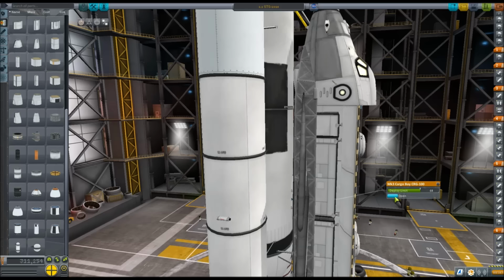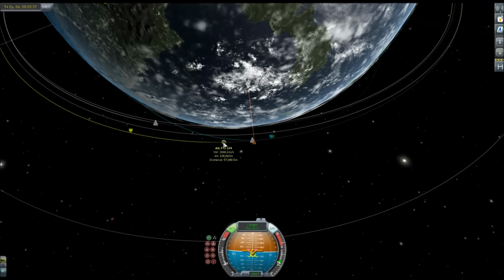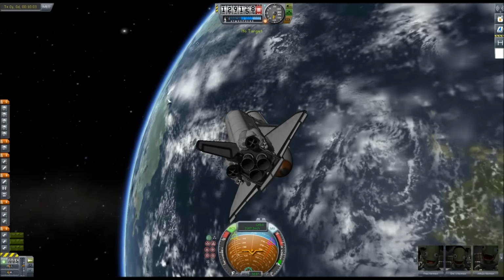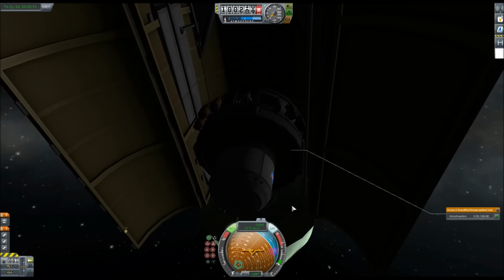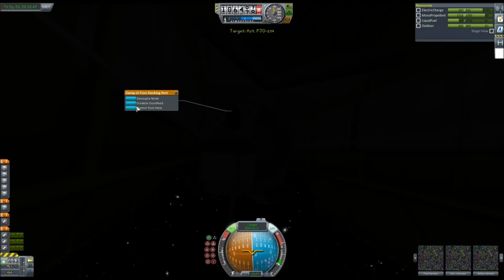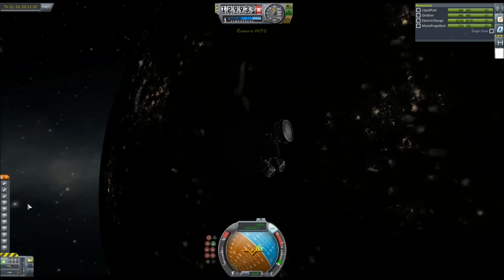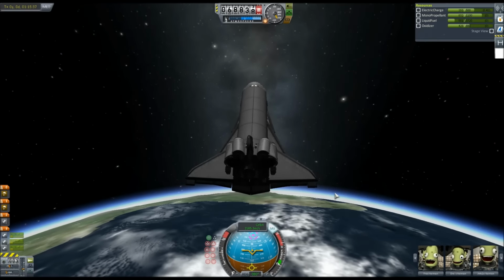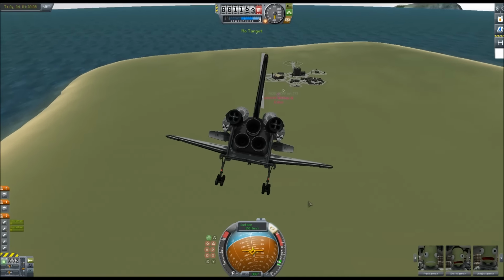Let's Play KSP 1.1 - Asteroid De-Orbit Test - Ep138